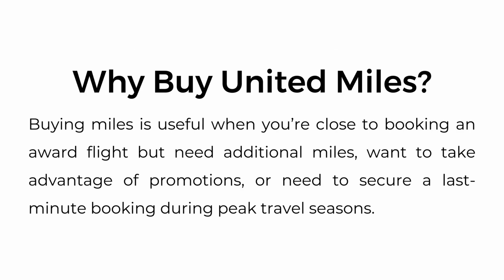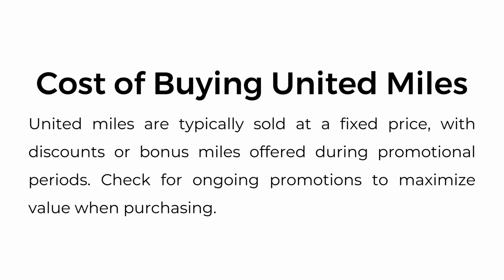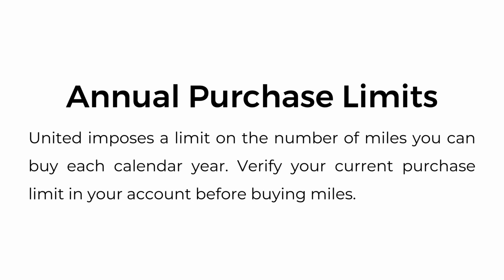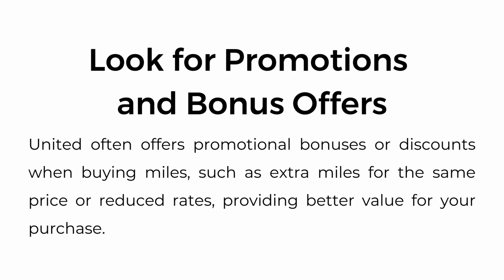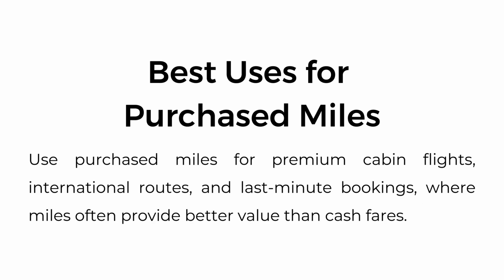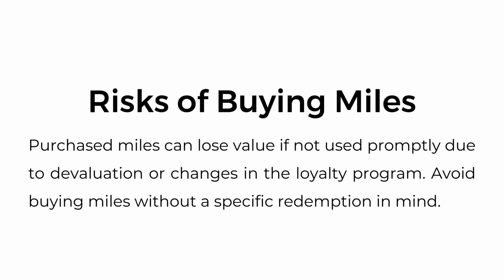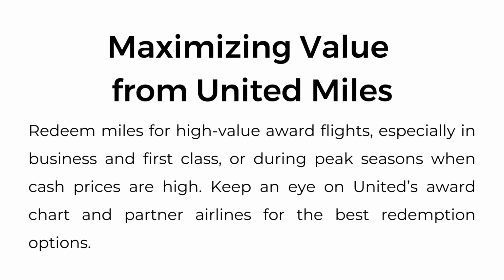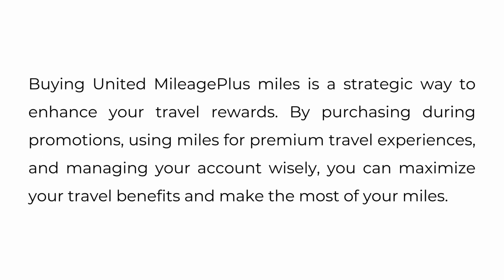How to Buy United MileagePlus Miles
In this video, we explain how to buy United MileagePlus miles effectively. We cover the step-by-step process for purchasing miles through your MileagePlus account, including cost details, available discounts, and bonus promotions.

00:00 Introduction
00:13 1. What Are United MileagePlus Miles?
00:24 2. Why Buy United Miles?
00:36 3. How to Buy United MileagePlus Miles
00:47 4. Cost of Buying United Miles
01:00 5. Annual Purchase Limits
01:08 6. Look for Promotions and Bonus Offers
01:19 7. Best Uses for Purchased Miles
01:29 8. Risks of Buying Miles
01:42 9. Maximizing Value from United Miles